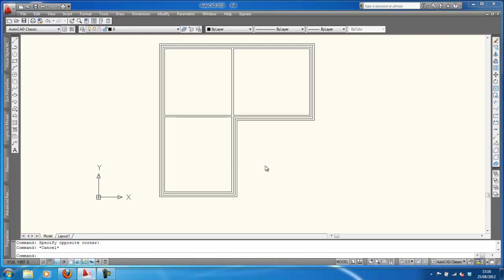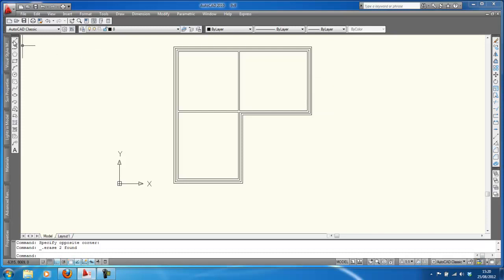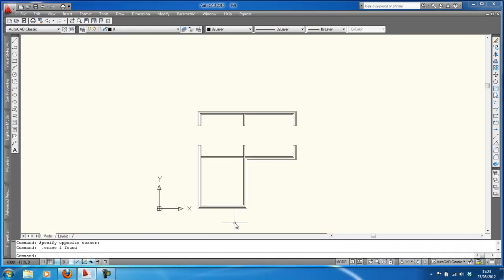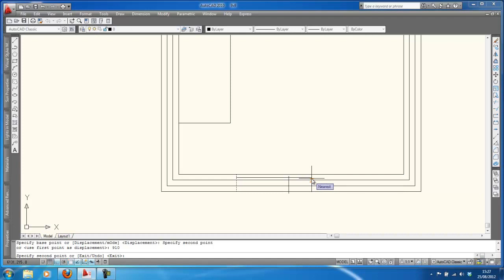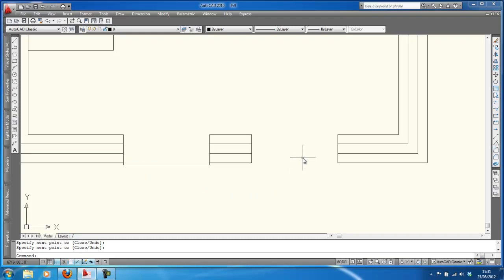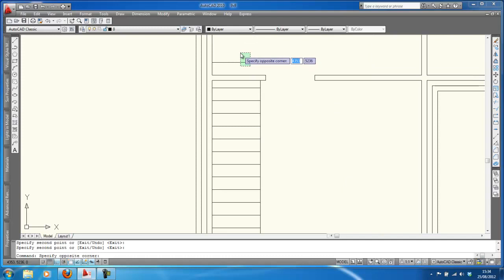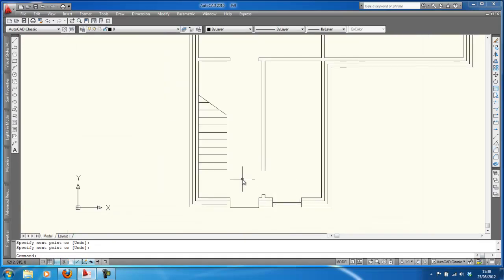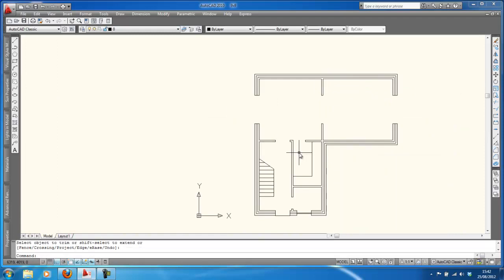Acad tutorial 3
Starting to do window & door openings and dividing walls